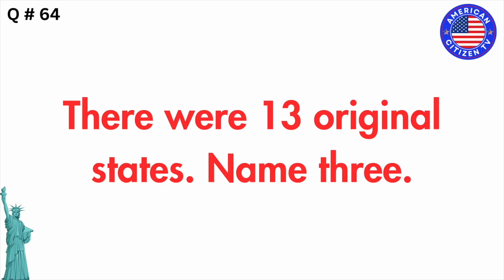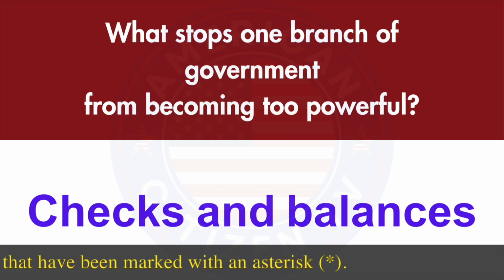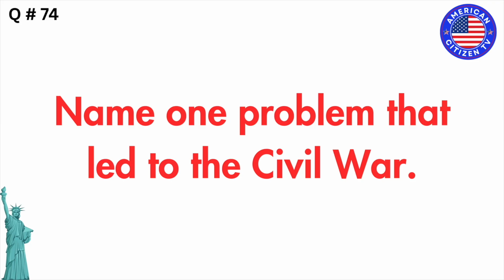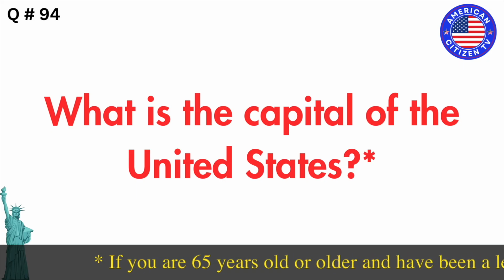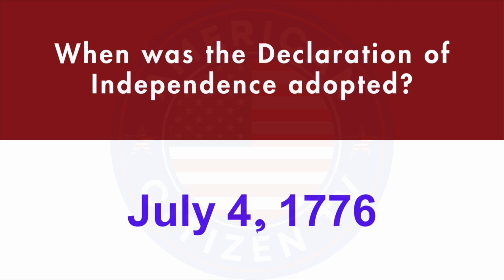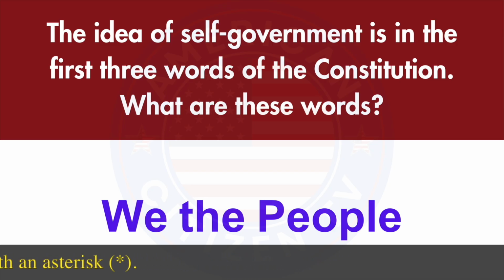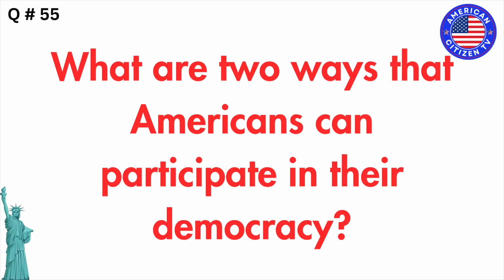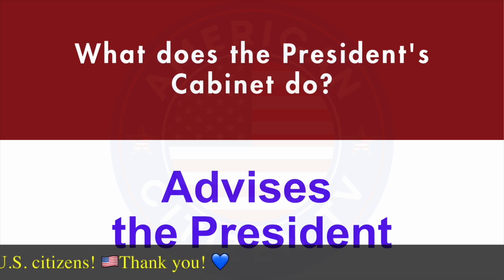2025 New, 100 Civics of U.S. citizenship, Full N-400 Naturalization Interview & Test, Small talk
2025 New, 100 Civics  of U.S. citizenship, Full N-400 Naturalization Interview & Test, Small talk

2025 New, Real Interview of U.S. citizenship, Full N-400 Naturalization Interview & Test, Small talk

Are you preparing for the U.S. Citizenship Test 2025?
This video by American Citizen TV covers the updated 100 civics questions and answers (USCIS 2008 version) in random order and at a slow pace, making it easy to learn, understand, and memorize.

🔍 What’s New in the USCIS Civics Test (2025 Update)

According to the USCIS official guidelines, applicants who file Form N-400 before October 20, 2025 will continue to take the standard 2008 version of the civics test — a 100-question pool used for naturalization interviews across the United States.

Here’s how it works:

The USCIS officer will ask you up to 10 civics questions from the list of 100.
To pass, you must answer at least 6 questions correctly.
Once you answer 6 correctly or 4 incorrectly, the officer stops the test.
The civics portion is oral, meaning you will listen and respond verbally.

Special consideration (65/20 Rule):
Applicants who are 65 years or older and have been permanent residents for 20+ years can take a simplified version — 10 questions from a special set of 20 (marked with *). You must answer 6 correctly (60%) to pass. You may also take the test in your preferred language.

✅ Covers all 100 USCIS civics questions you could be tested on.
✅ Uses random order + slow pace to simulate real interview conditions.
✅ Helps you understand meanings, not just memorize answers.
✅ Improves listening, pronunciation, and memory for ESL learners and seniors.

This video helps you build confidence to correctly answer 6 out of 10 questions during your real USCIS naturalization interview.

🧠 Topics Covered

By watching this full practice video, you will review all 100 official USCIS civics questions, including:
✅ American Government.
✅ U.S. History.

📘 Perfect For:
✔️ Citizenship test practice at home
✔️ ESL learners and senior applicants
✔️ Realistic mock interview preparation
✔️ Immigrants from Bangladesh, India, Mexico, China, Africa, and beyond preparing for the U.S. naturalization interview

💡 Study Tips
🎯 Watch this video multiple times to strengthen memory.
🎯 Pause and repeat answers out loud to improve confidence.
🎯 Focus on understanding — not just memorizing — for a real interview setting.

100 Civics Questions (USCIS official 2008 version).
N-400 Part 9 Questions & Vocabulary – Easy Definitions.
Mock U.S. Citizenship Interview – Realistic Practice.
Reading and Writing Test Practice for the Citizenship Interview.

➡️ N-400 Interview Practice.
➡️ Reading & Writing Test Prep.
➡️ Mock Interview Demonstrations.

Get fully prepared for your USCIS Naturalization Civics Test 2025 with this video featuring all 100 updated civics questions and answers in random order and at a slow pace — perfect for learning, practicing, and memorizing for your U.S. citizenship interview.